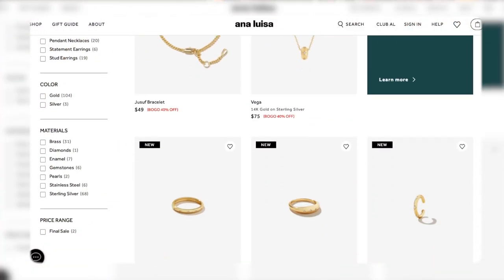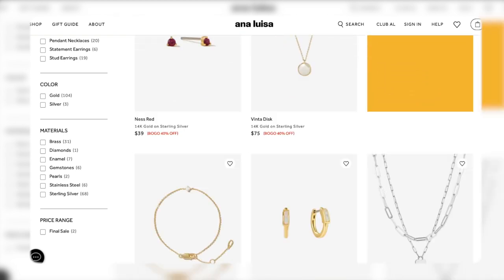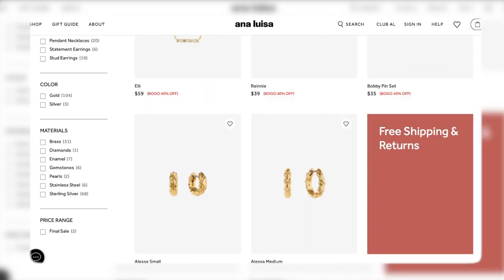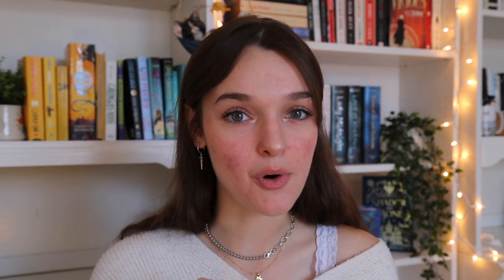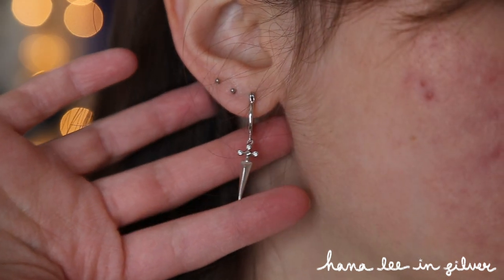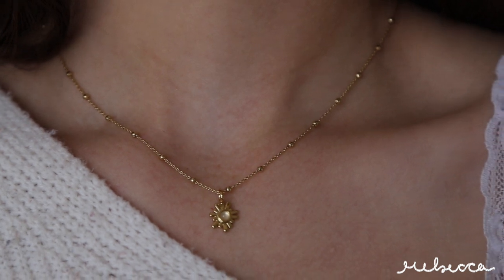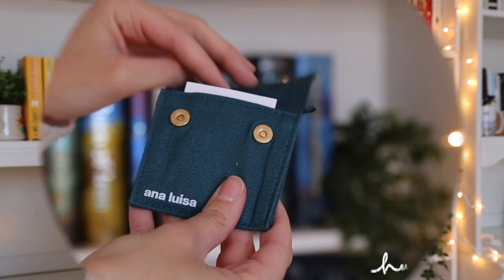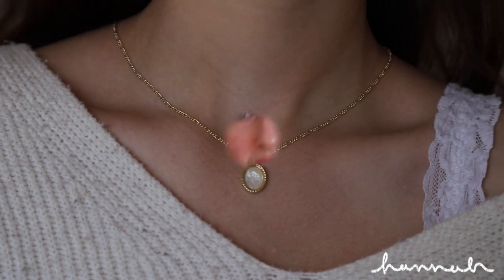HUGE FANTASY BOOK HAUL✨📖 | so many good books!!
I know you’ll LOVE them!